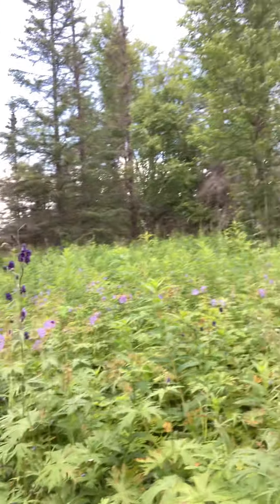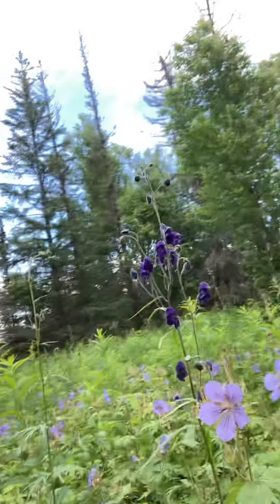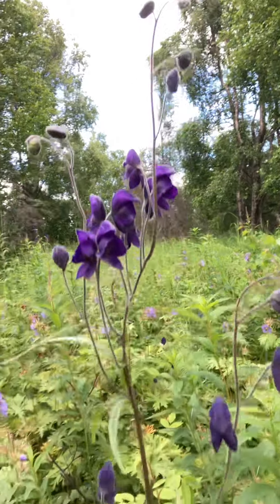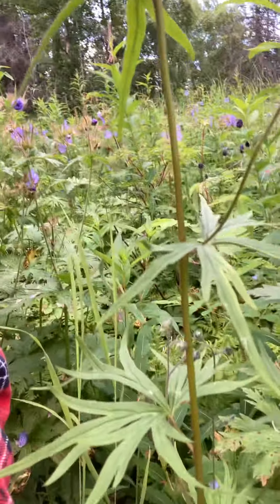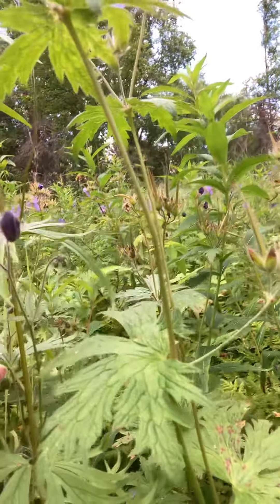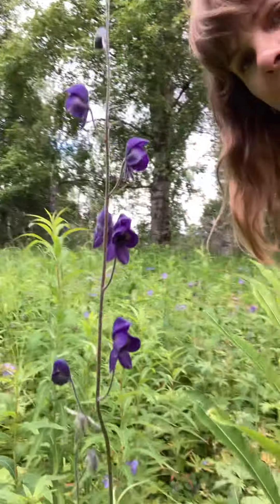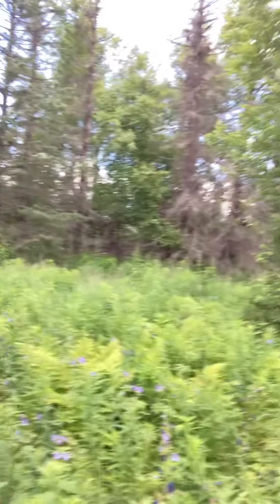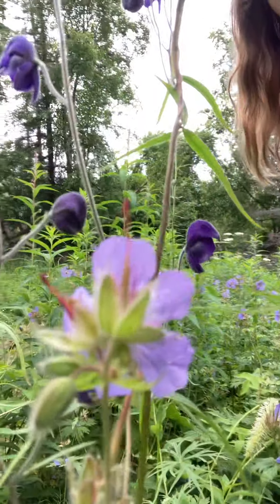Poison Monkshood vs Wild geranium